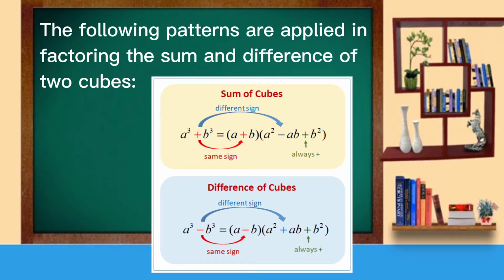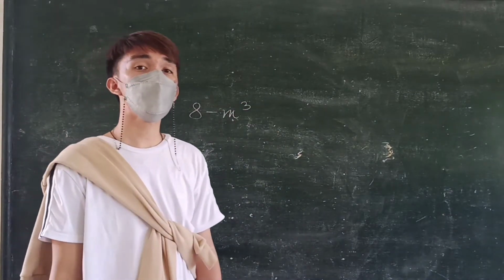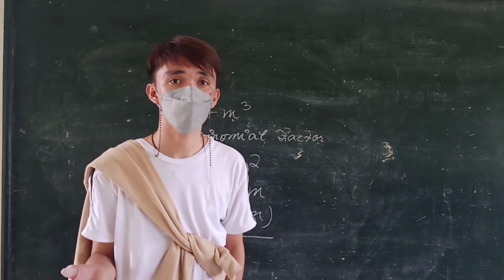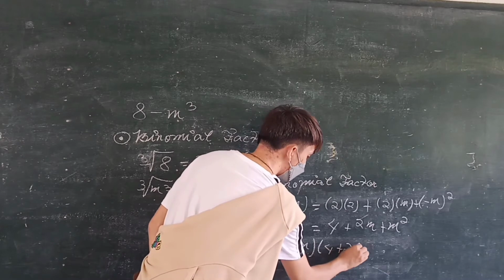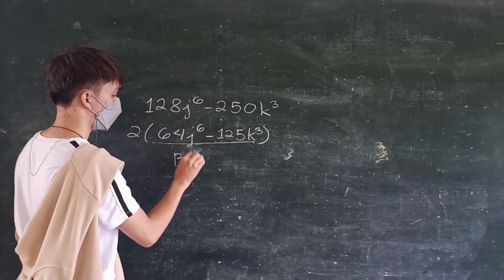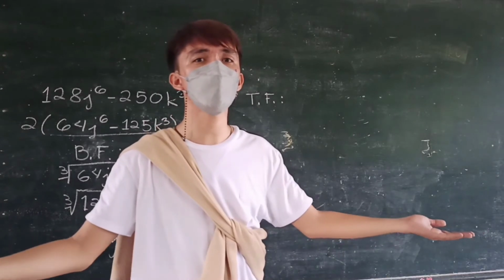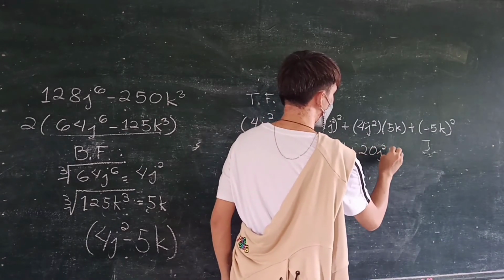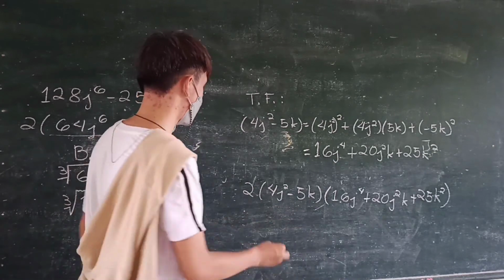Math 8: Factoring the Sum or Difference of Two Cubes ❤️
Background vidclips courtesy YouTube ❤️